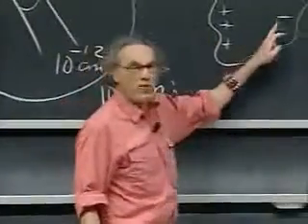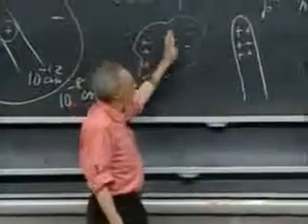Lec 1, MIT 8 02, Electricity and Magnetism, Spring 2002, Polarisation phenomenon Described